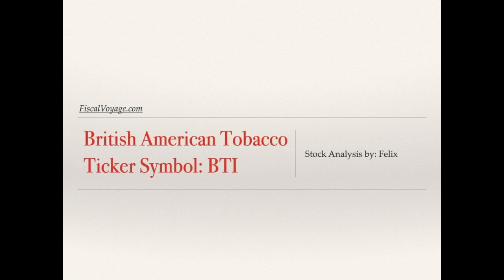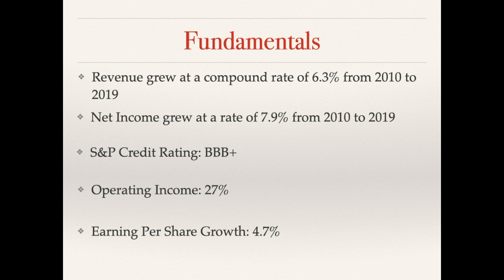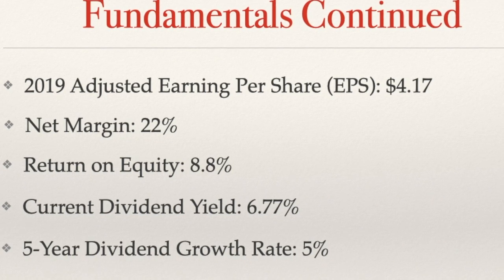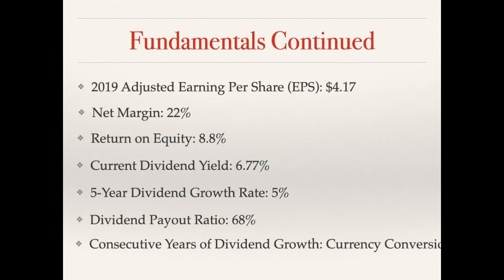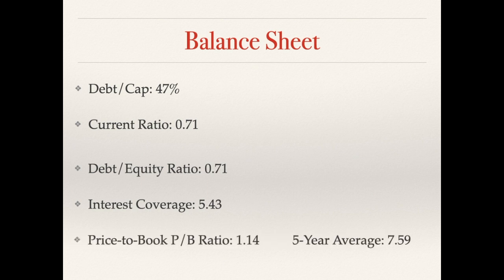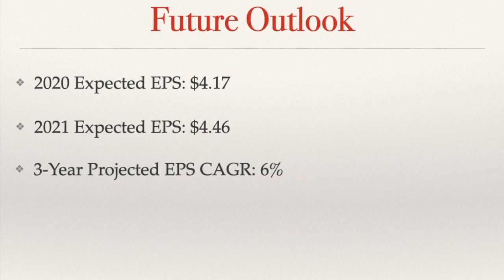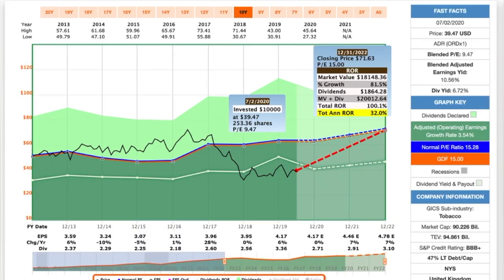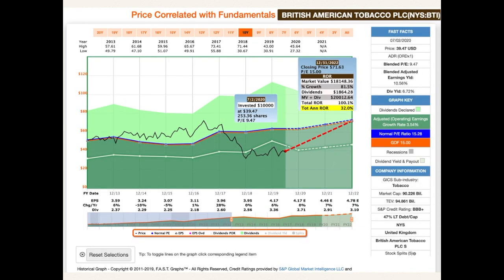This High Yield Stock Is One Of The Smartest Buys Retirees Can Make Right Now!!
This High Yield Stock Is One Of The Smartest Buys Retirees Can Make Right Now!! This company is very undervalued and has a well-covered dividend. This is a company that I can sleep well at night not worrying about it. This is one it is one of the biggest positions in my portfolio.